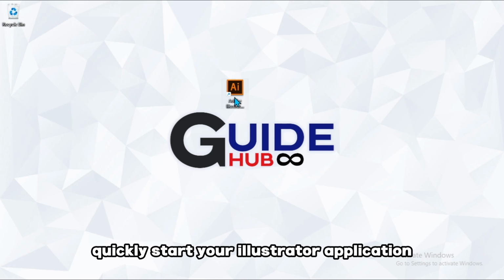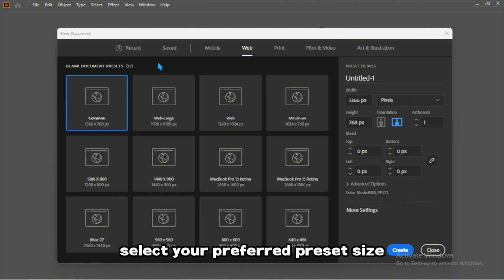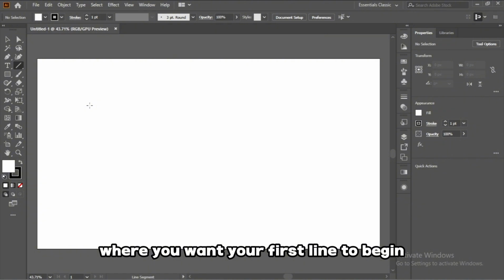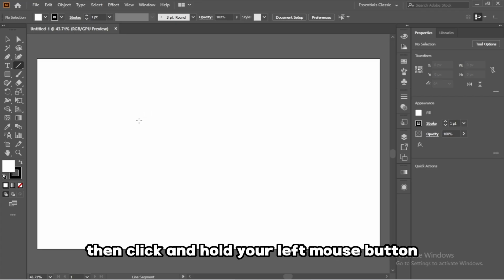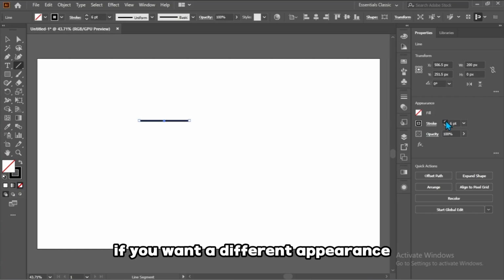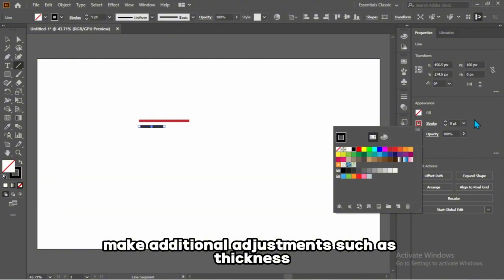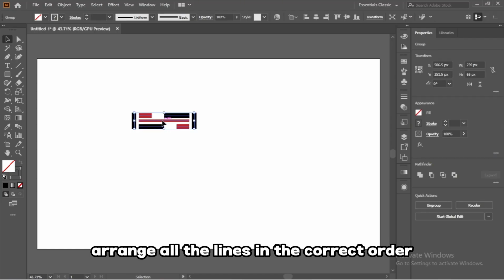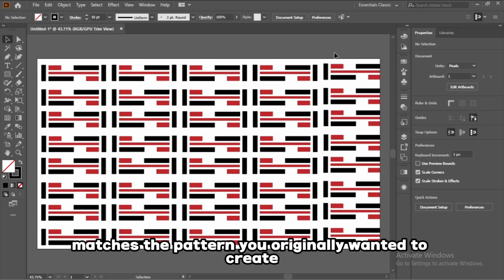How To Make Straight Pattern in Illustrator (𝟮𝟬𝟮𝟲) | 100% WORKS | NO Yapping, To The Point & EASY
(2026) Learn How To Make Straight Pattern in Illustrator in this video (NO YAPPING + 100% WORKS!) | EASY FULL GUIDE, Everything You Need To Know! | Make Straight Pattern in Illustrator